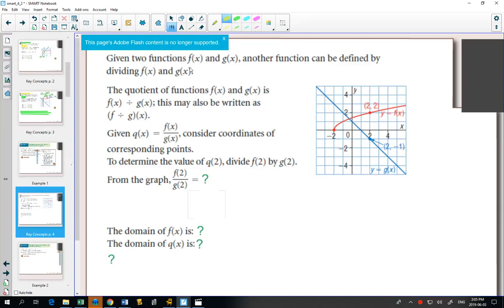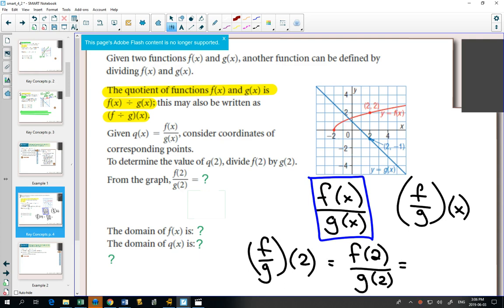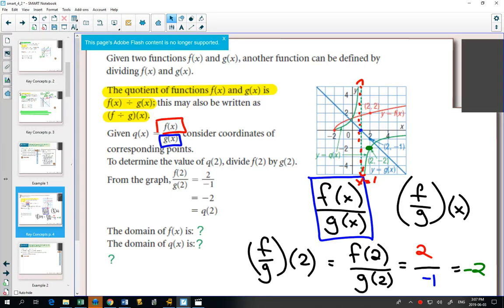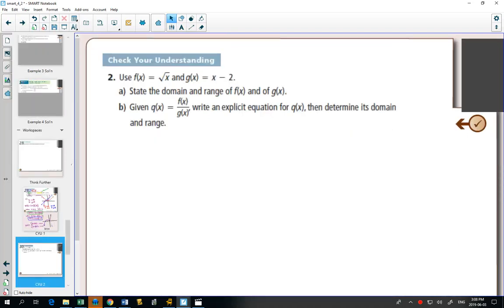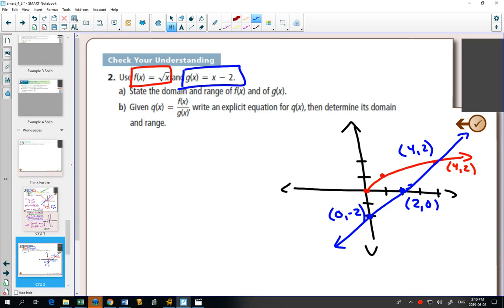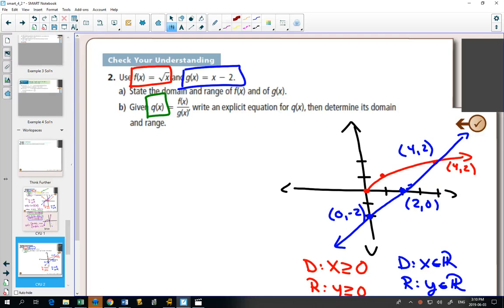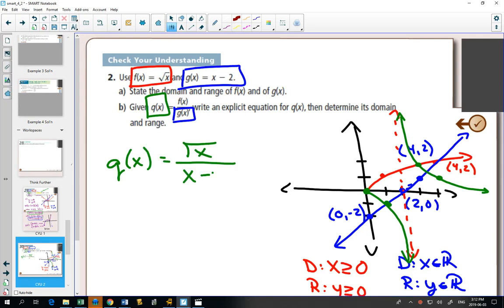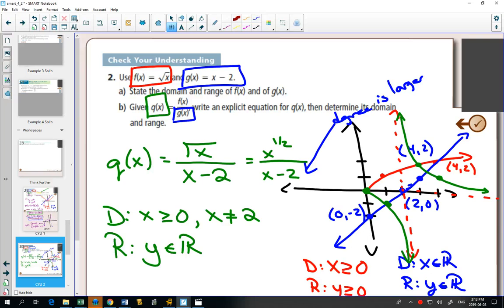40SP 4 2 Example 2